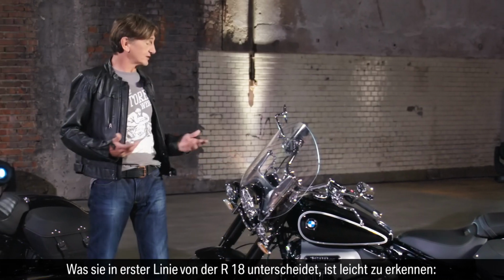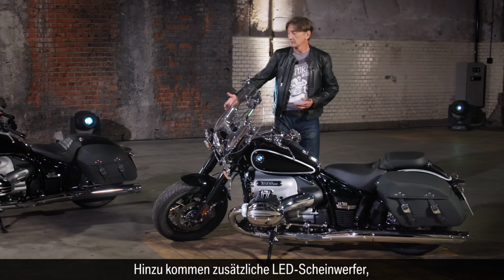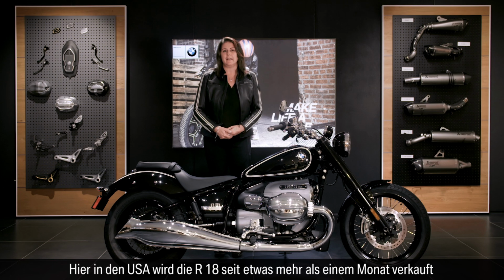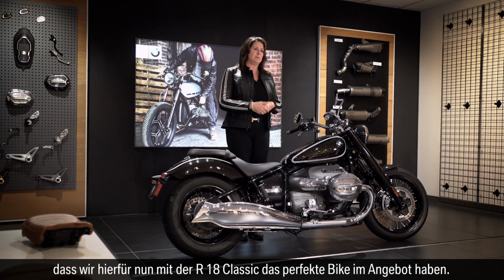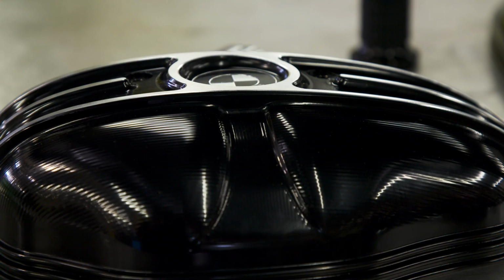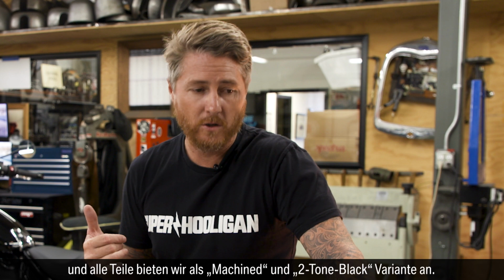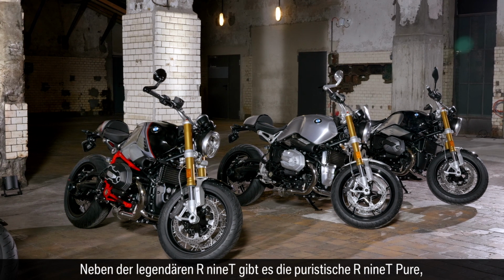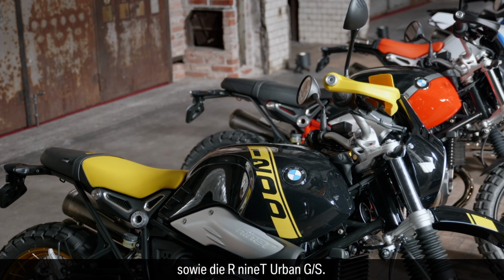Highlights of the World Premiere of the new BMW R 18 Classic and the new BMW R nineT models.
Die neuen BMW R nineT Modelle. Modellüberarbeitung 2020